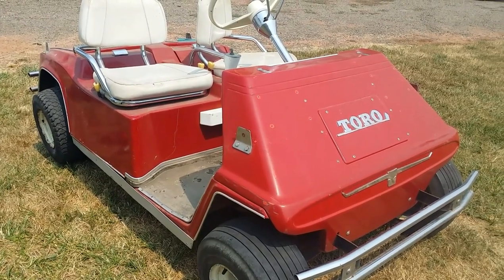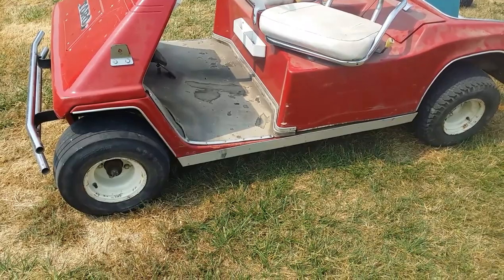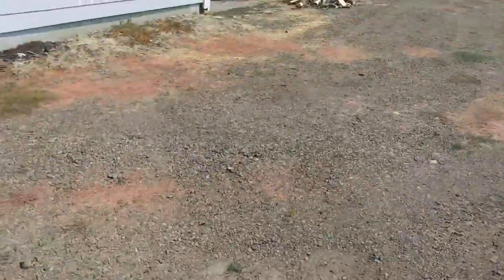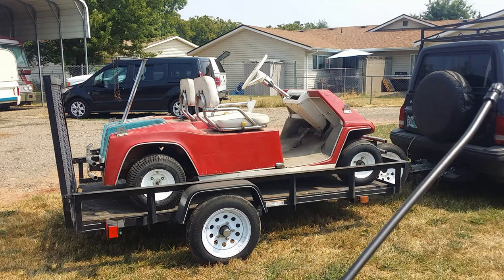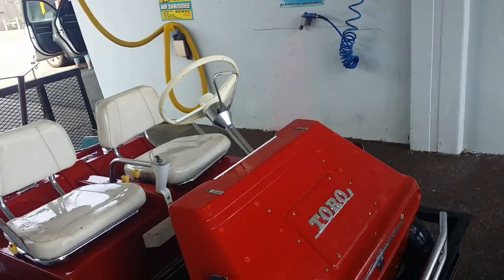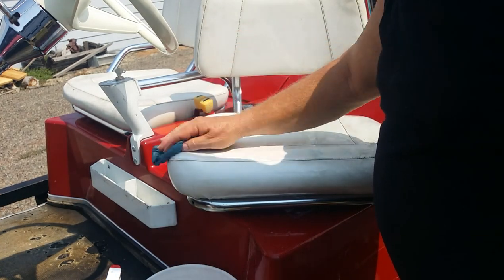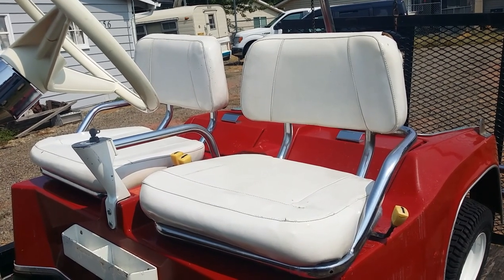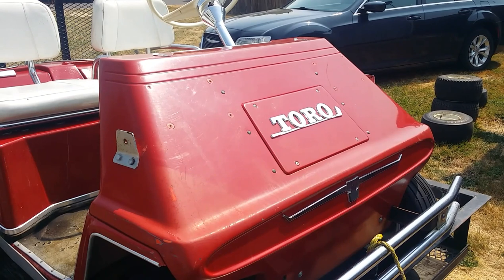My 1967 Toro Golfmaster, Golf Car gets new tires, powdercoated wheels, washed, upholstery cleaned.